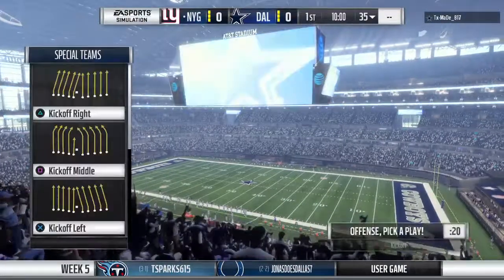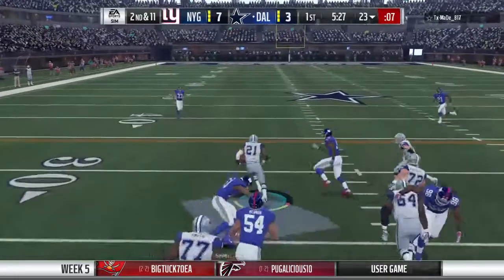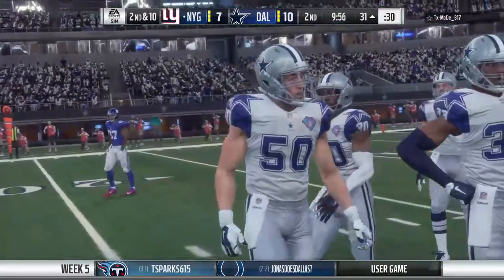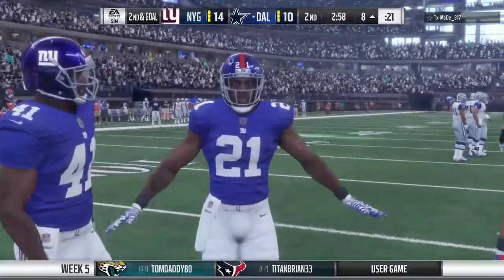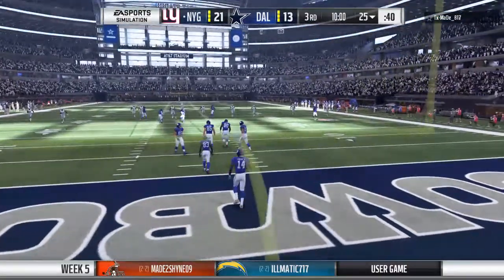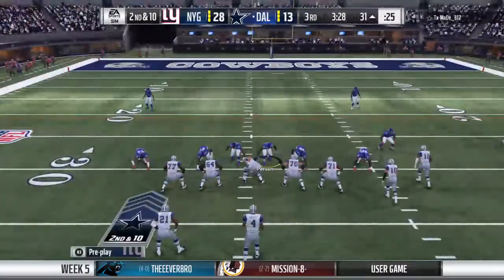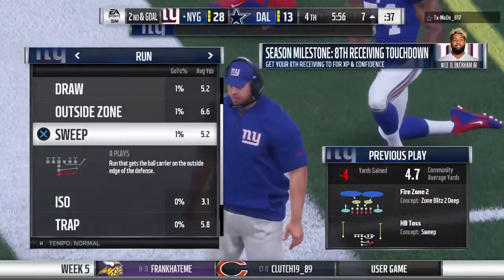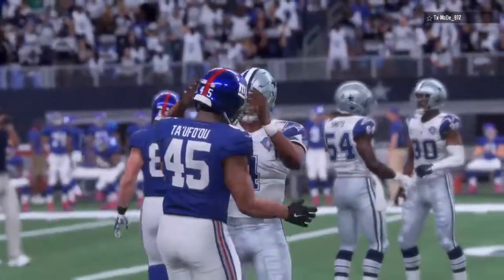Tuxedo_BEASTMODE's Live PS4 Broadcast